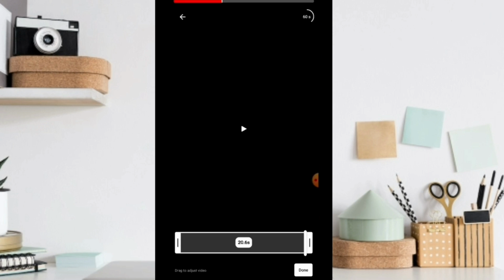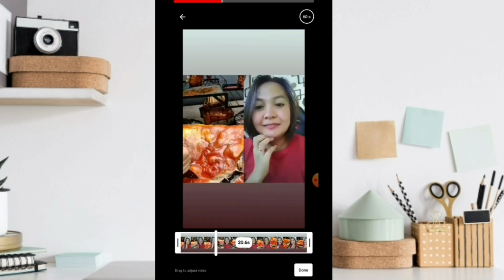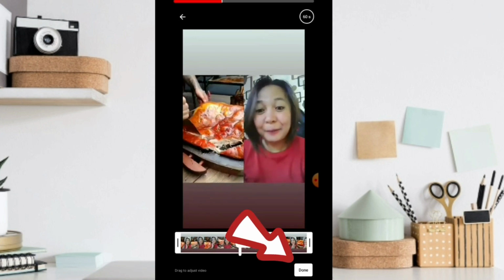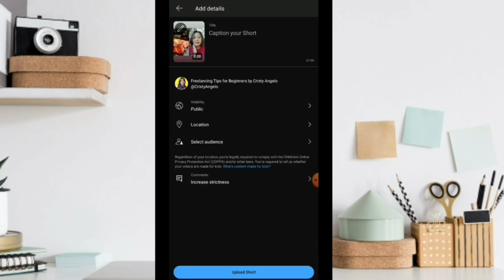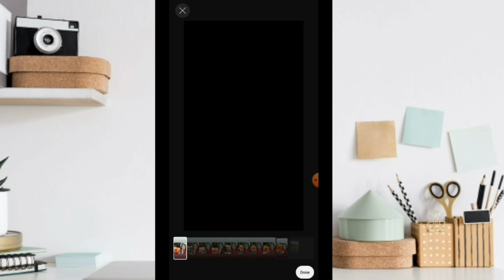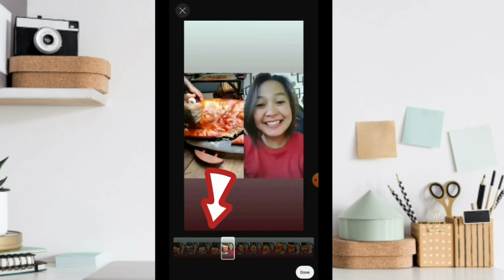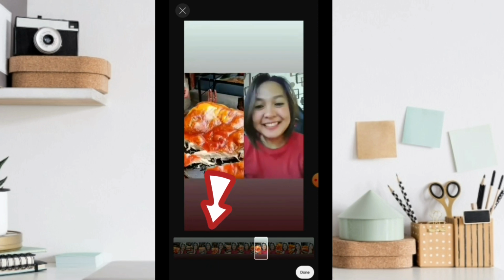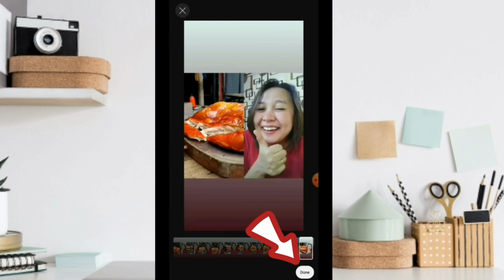How to CHOOSE your SHORTS THUMBNAIL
Hello Guys, You can now Choose the Thumvnail for your shorts video.
In Today's Video , I will Walk you through How To Choose Shorts Thumbnail
After you finish up your shorts video.
Select the pencil icon on the suggested thumbanil on the add details page , select which frame of your short you want to use as your thumbnail.
Once you are Happy with your Thumbnail looks, tap Done.
Try it Out your Next Short👍🥰

Please Support and Connect to my Channel
FACEBOOK GROUP: CRISTY ANGELO SMALL YOUTUBER GROUP